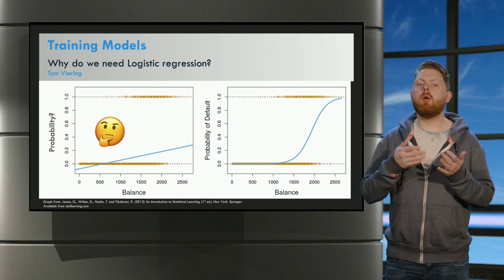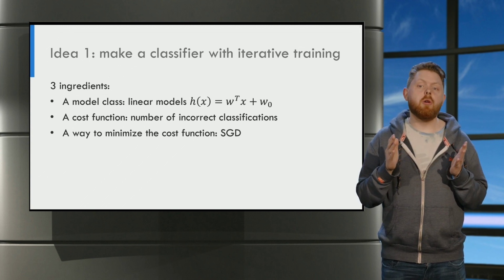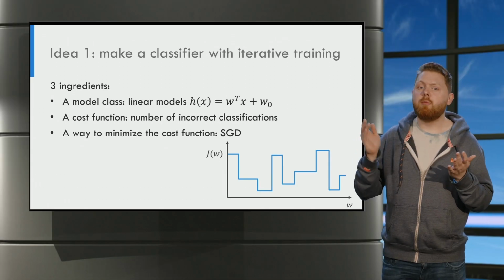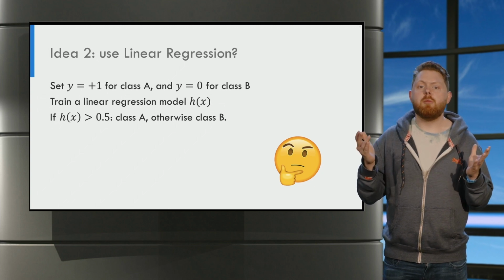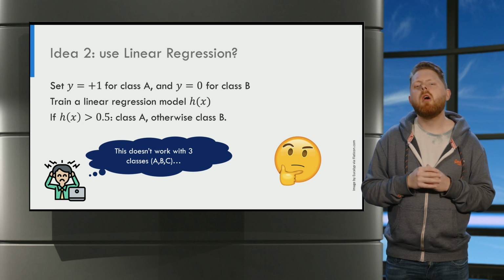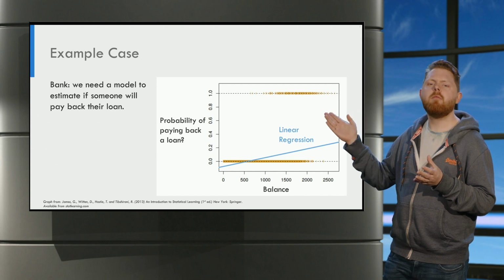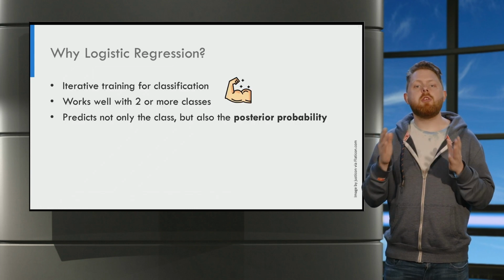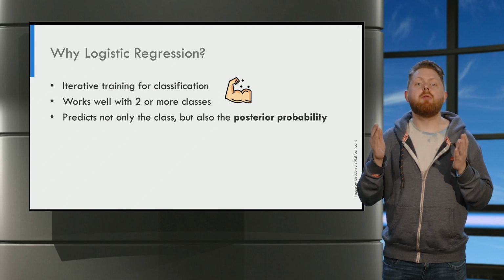AIfE5x_2023_Module_4_7_Why_do_we_need_Logistics_regression-video